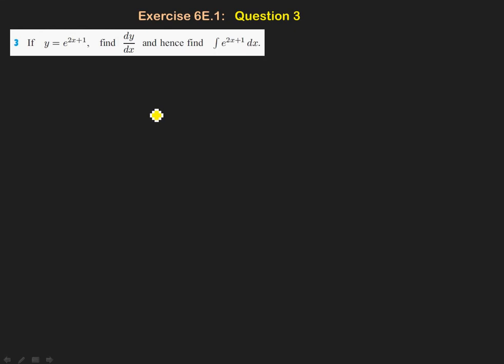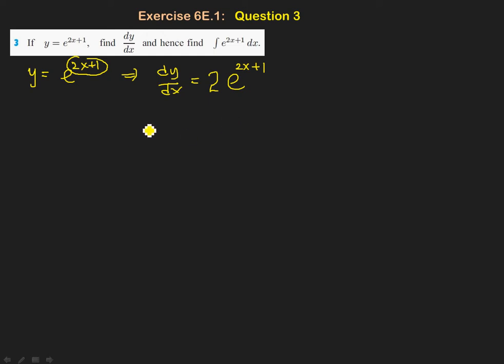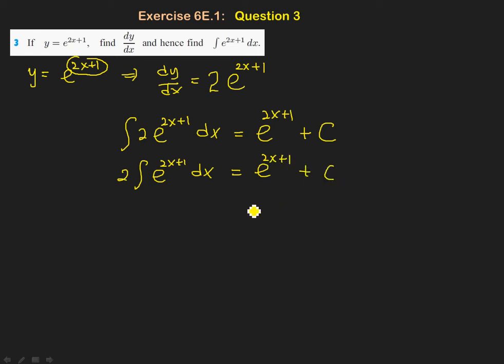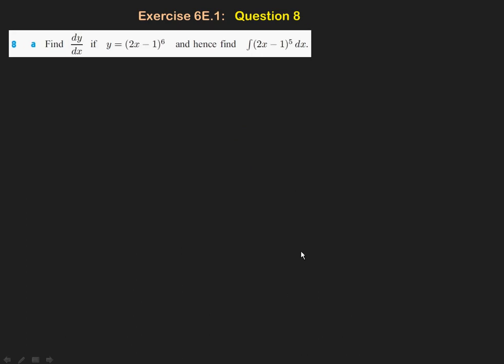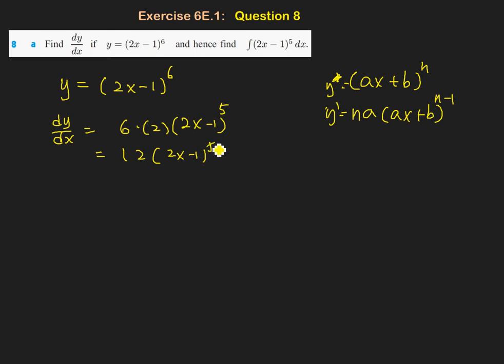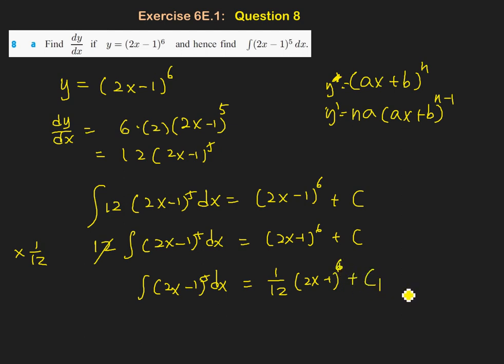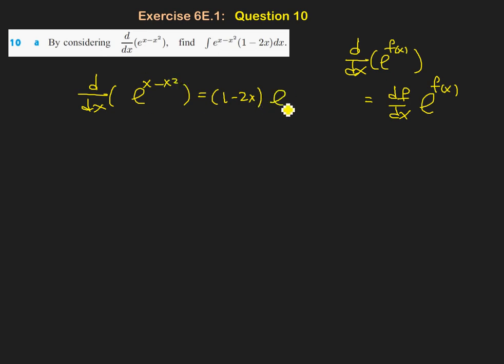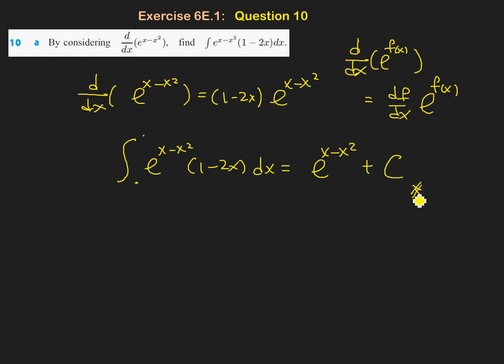MS Exercise 6E.1 - Integration-1